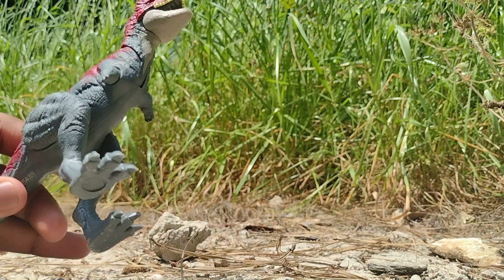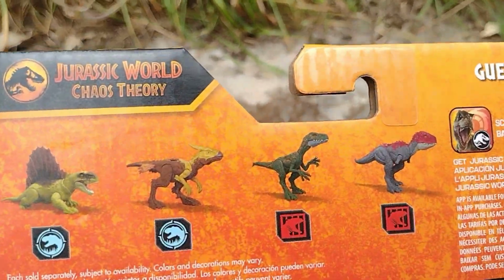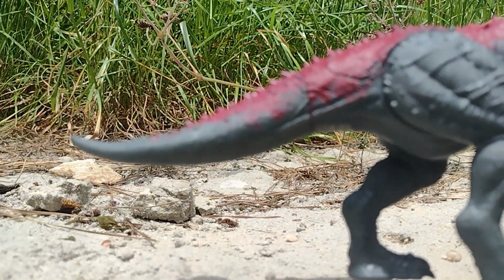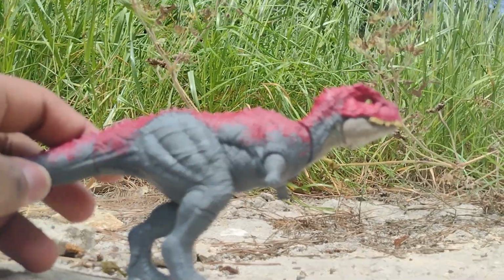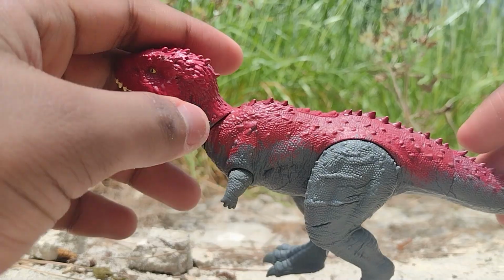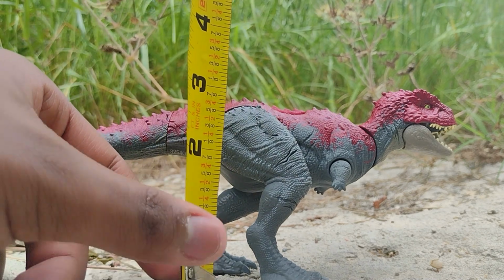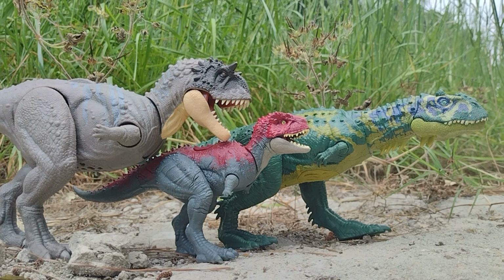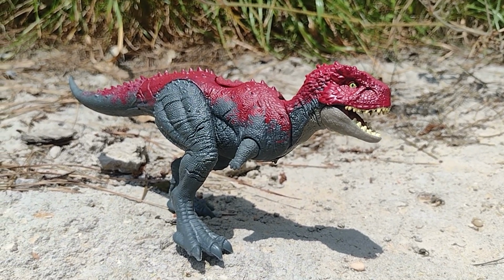Jurassic world Chaos Theory danger Pack Guemesia toy review